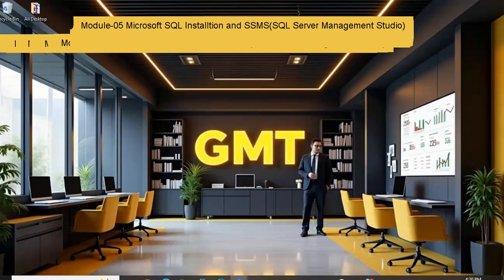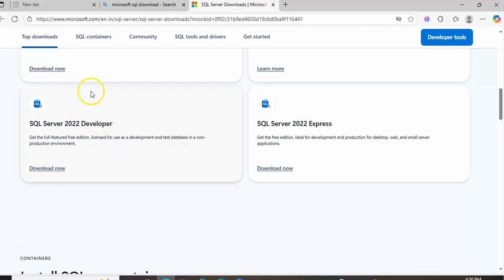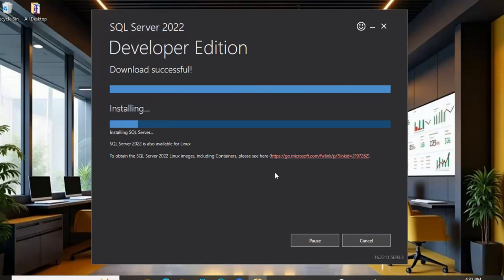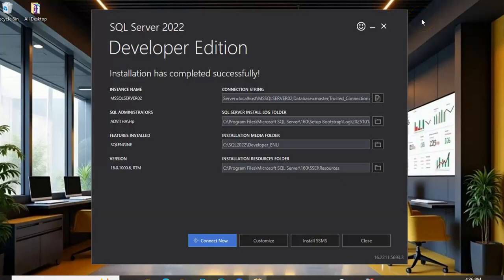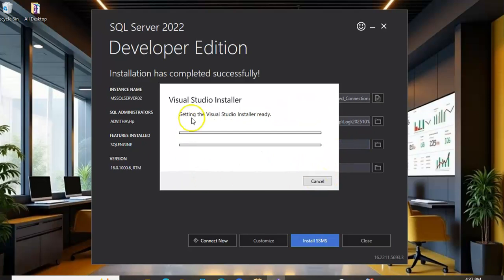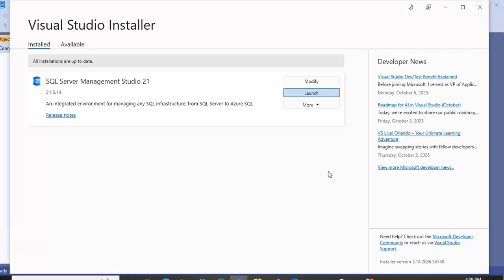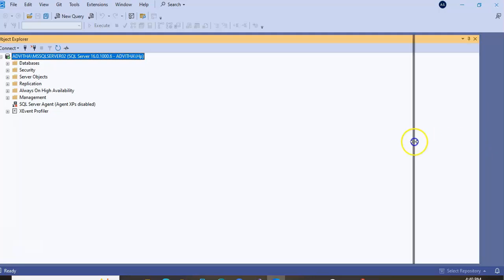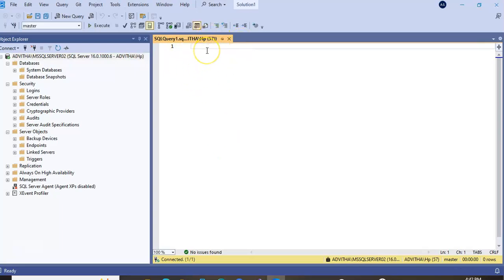Free Course - Module 05 Microsoft SQL Server Installation and SSMS SQL Server Management Studio